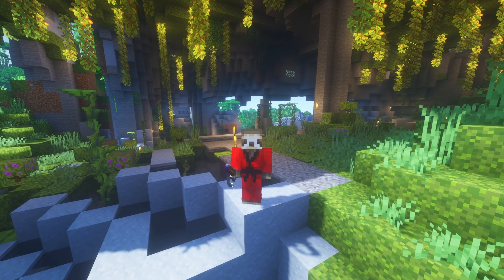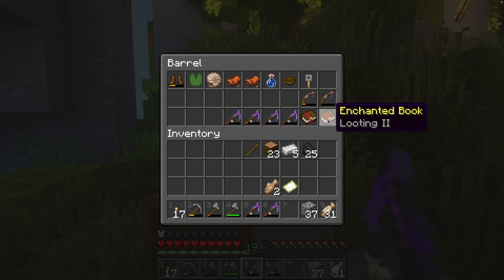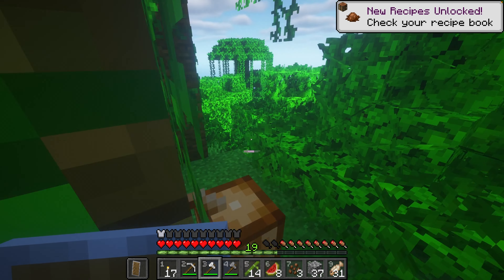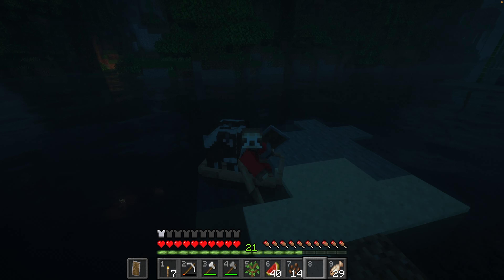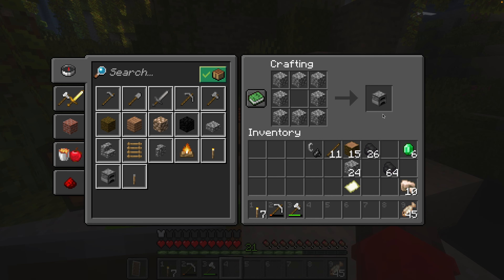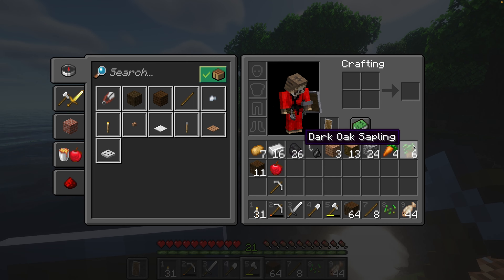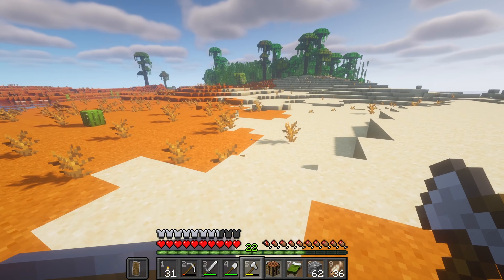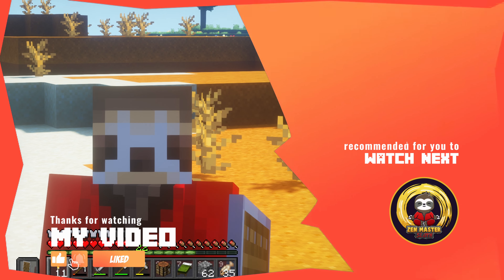Did I Find the Worst Mine Shaft in Minecraft History on Daily Minecraft 02?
Please help me achieve my December subscriber goal by joining my channel!
90% .. 451/500 Joined.

Did ZenMasterSloth find the worst mine shaft is Minecraft history? Watch to the end to find out.

It is NOT the worst Mineshaft after all but I did end up fighting some Drowned, one of which had a trident.  See how that went.

Join me on the minecraftdaily adventure with a new video—hopefully—every day!

MUSIC
🎵 - C418 is cool enough to allow Minecraft creators to use original Minecraft music in our videos.  Show some love and buy some!